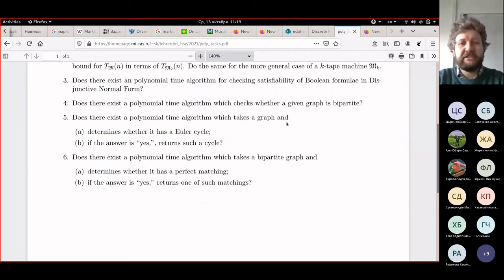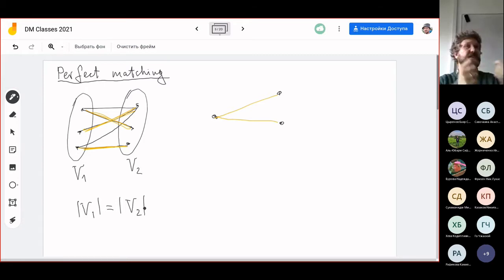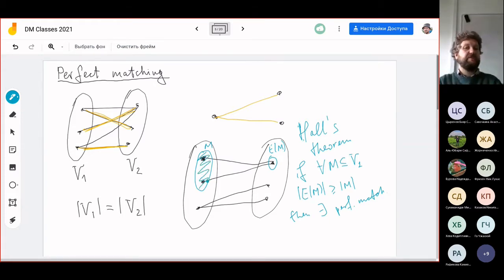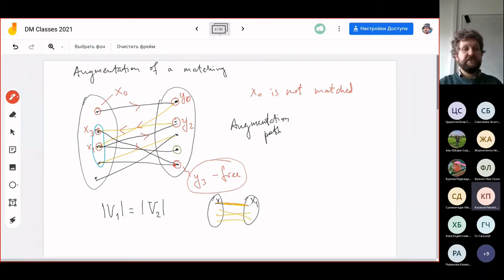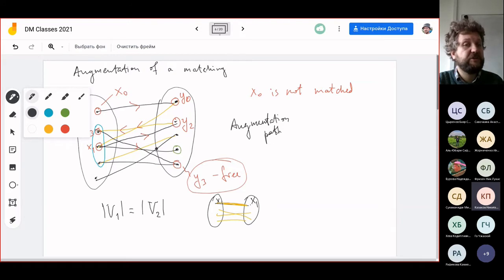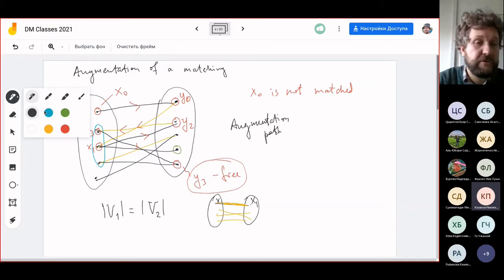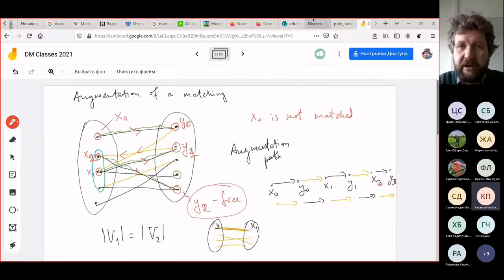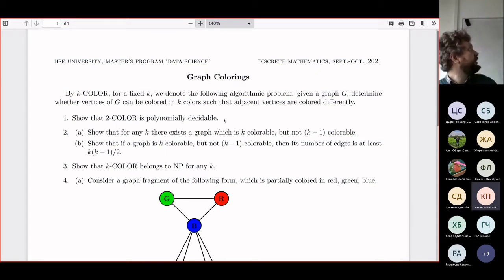Discrete Math Seminar 13.10.2021